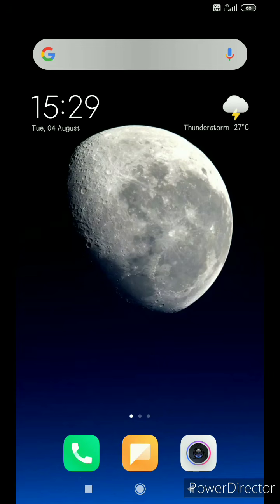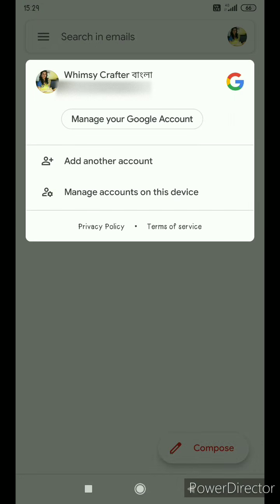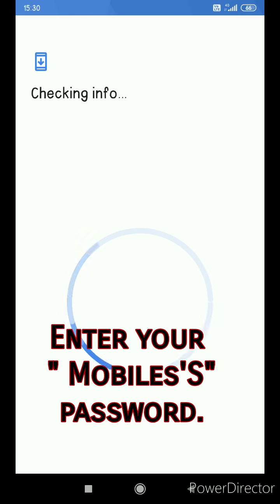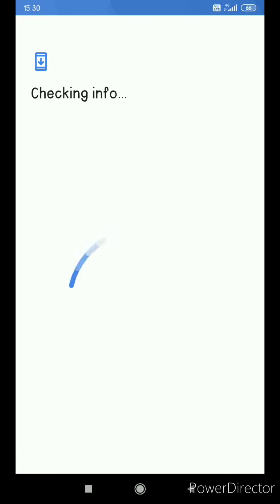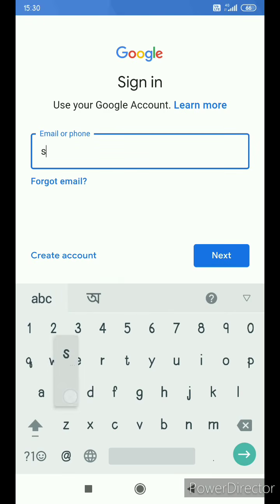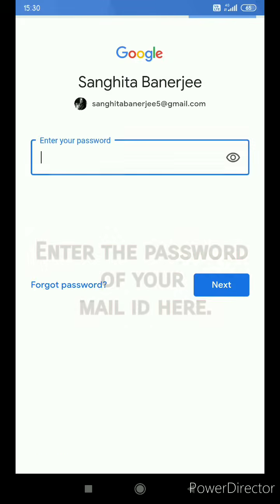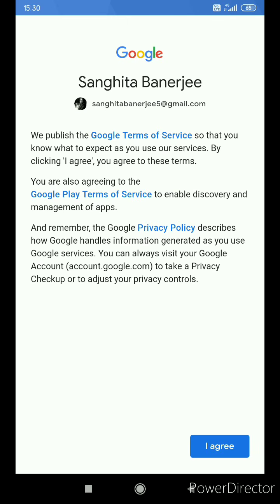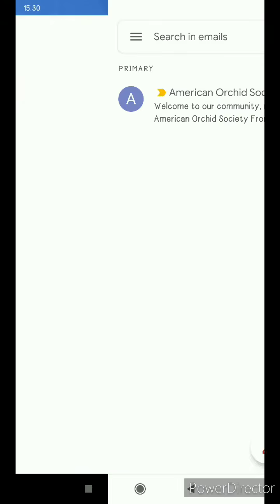How To Sign In To A Google Account On An Android Phone ? Easy Step By Step Tutorial | Whimsy Crafter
Learn how you can easily sign into a new google account on your phone. This will come handy in case you want to use google classroom from an account that is different from your personal google account.

how much data does google classroom use per hour
can google classroom be locked